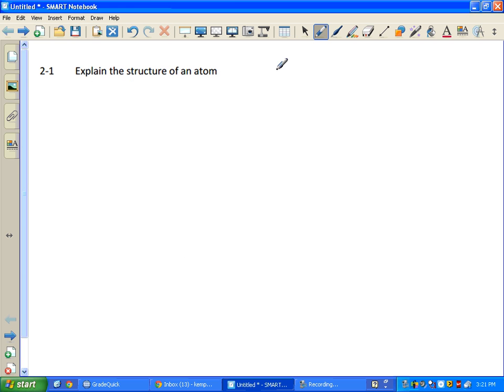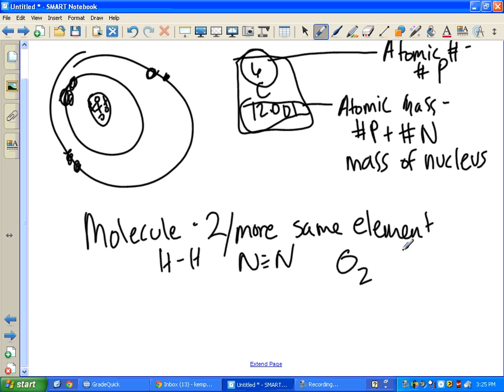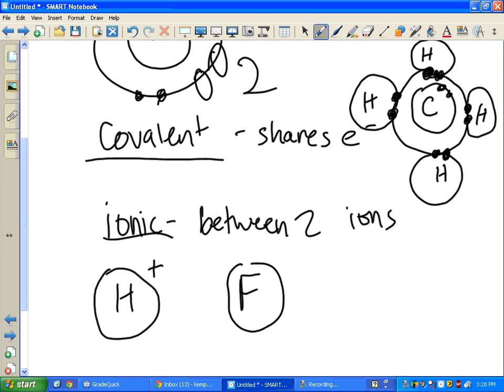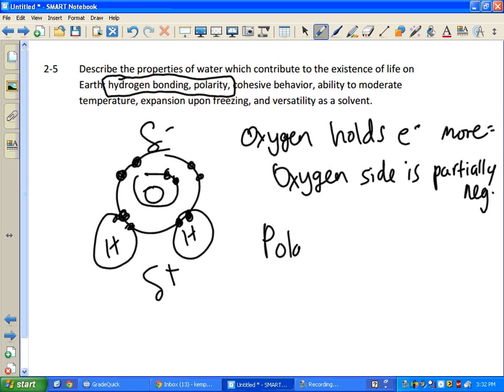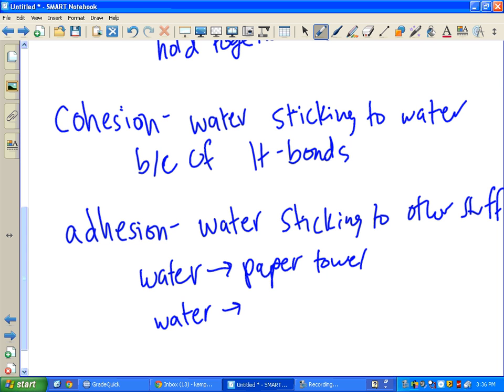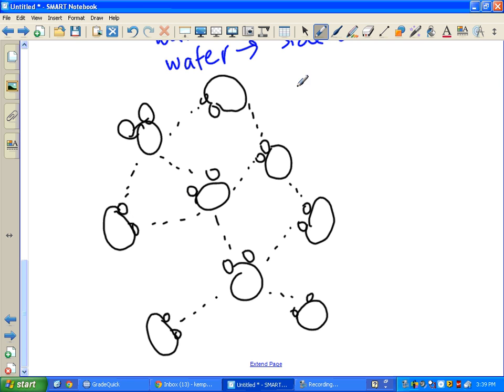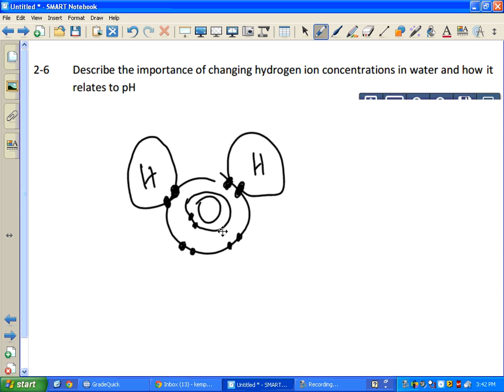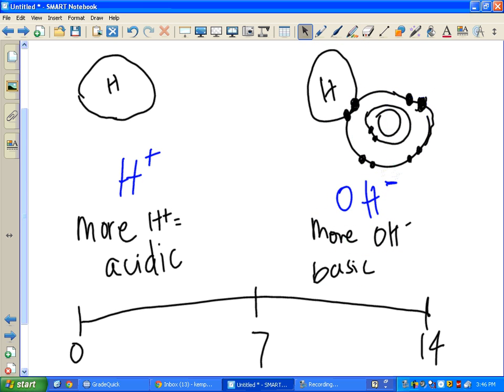chem and water review